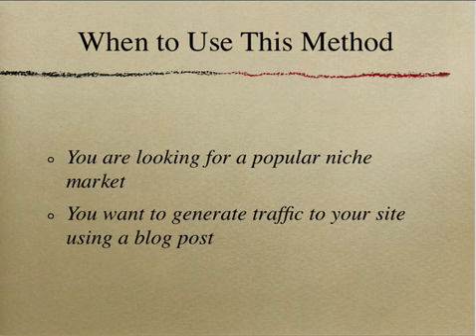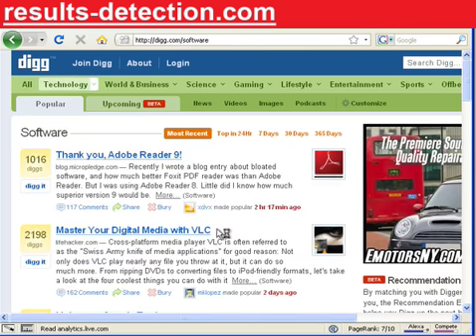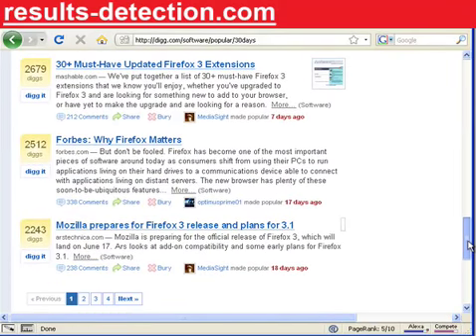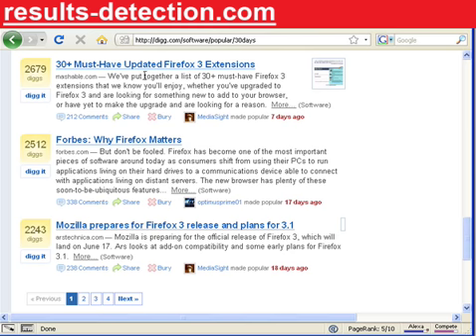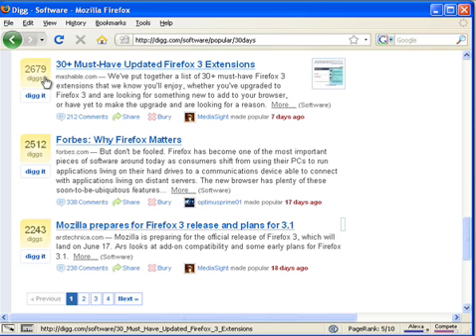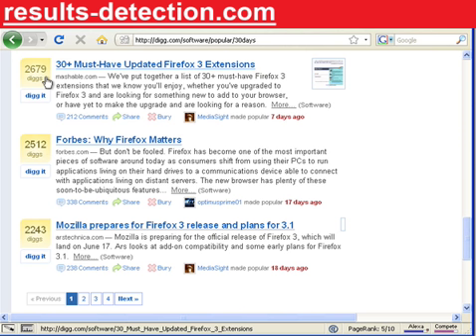Results Detection Strategy With Digg.com - Traffic Secrets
This tutorial walks you through how to best use digg.com to gain a competitive advantage in online marketing.